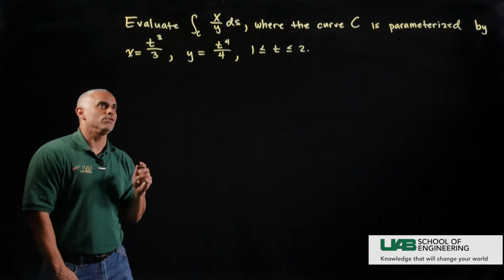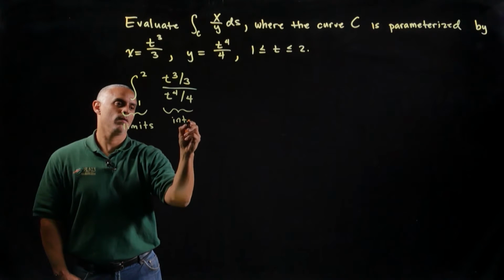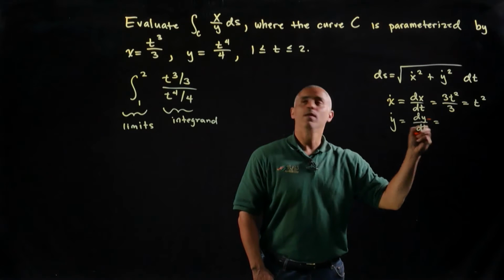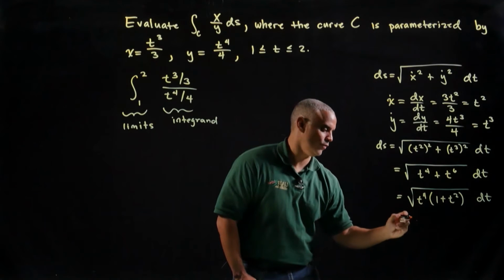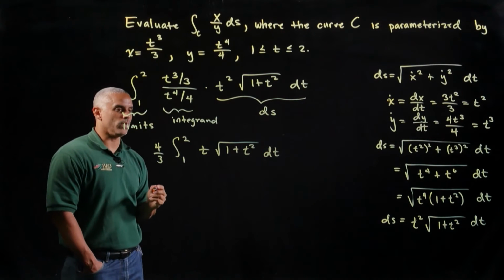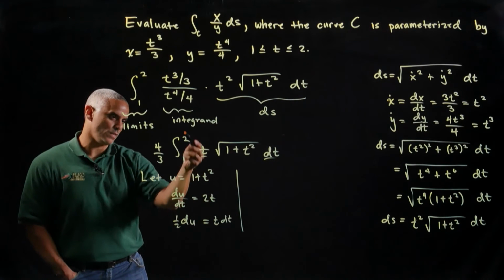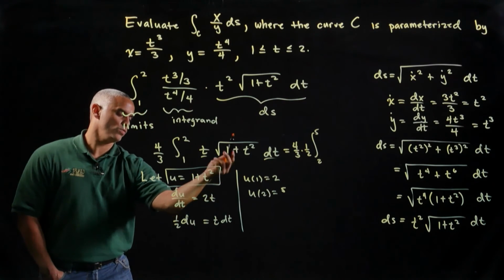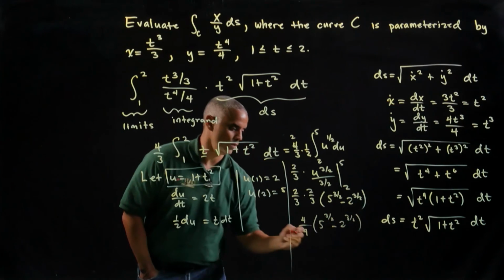Line Integral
In this problem, we calculate the line integral with respect to ds.